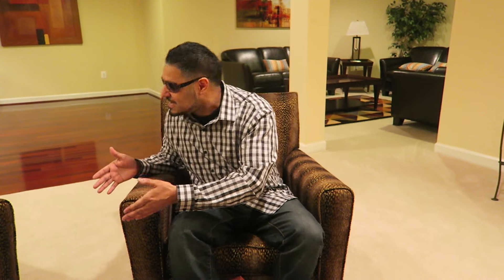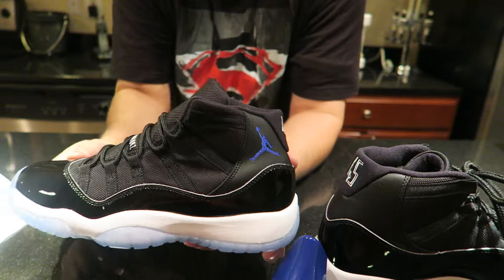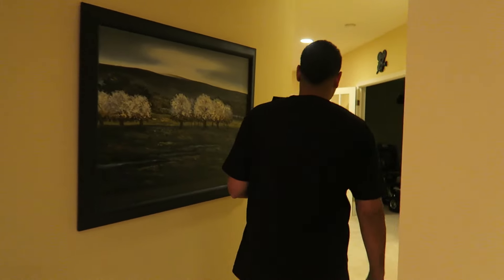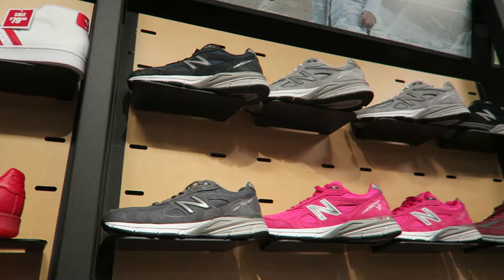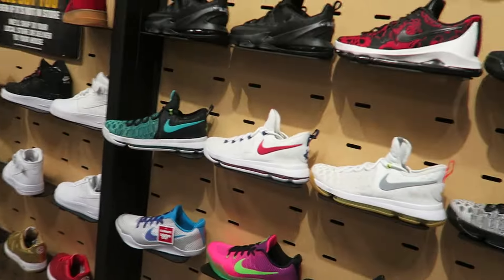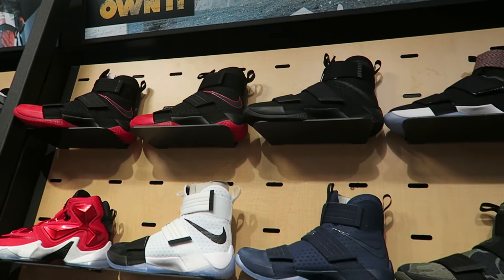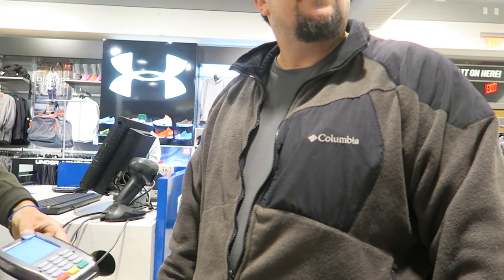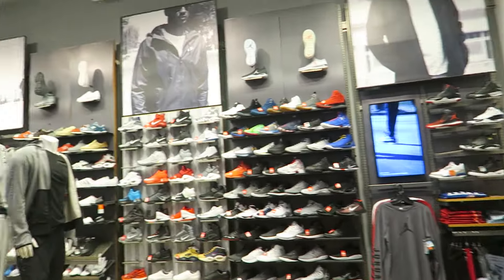FLUSHING JORDAN "SPACE JAM" 11 DOWN THE TOILET + GETTING KICKED OUT OF @CHAMPSSPORTS. HOLIDAY FIGHT!